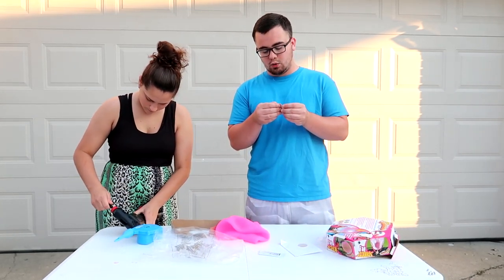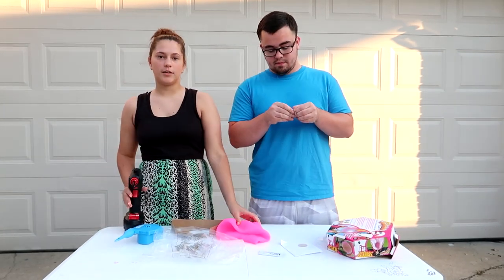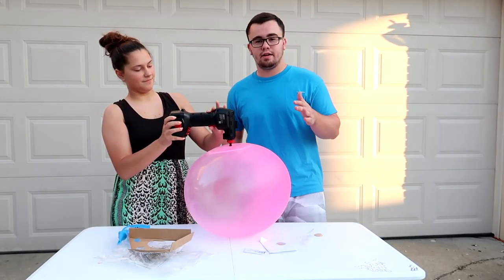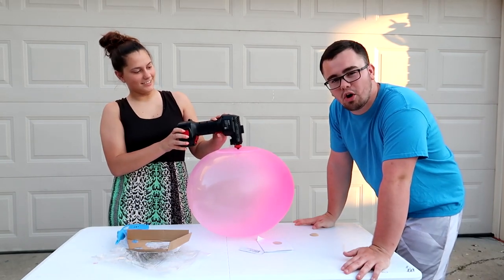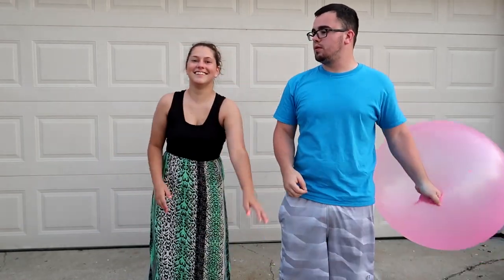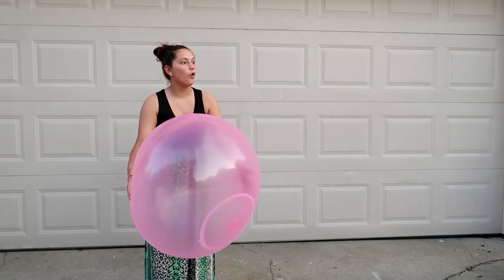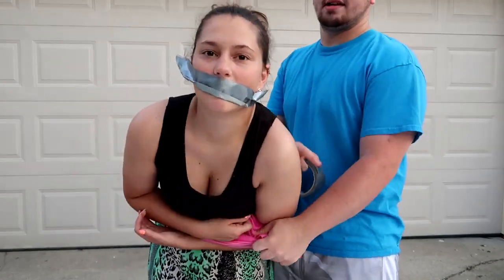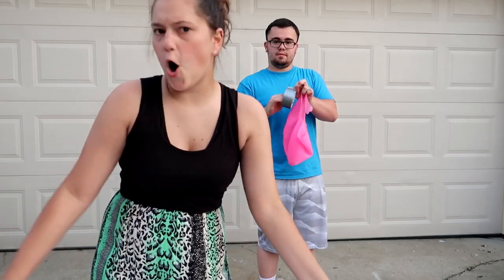SUPER WUBBLE BUBBLE BALL GONE WRONG!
Blowing up the super wubble bubble ball for the first time and playing with it goes wrong. It was fun while it lasted!